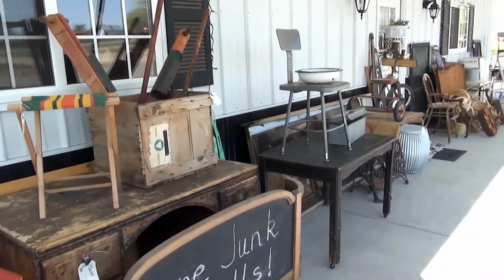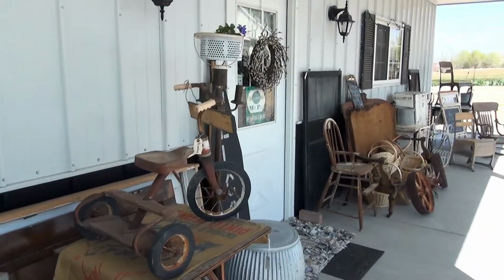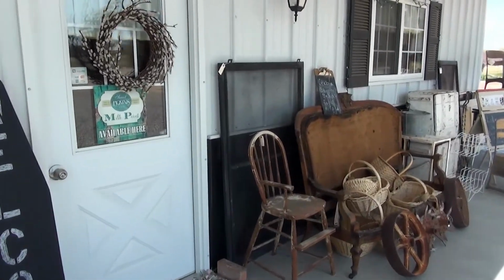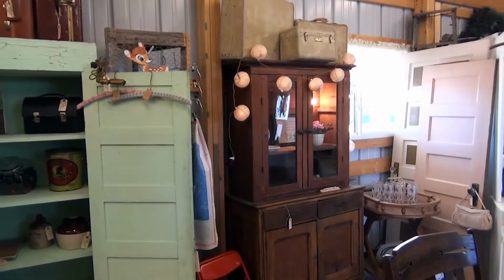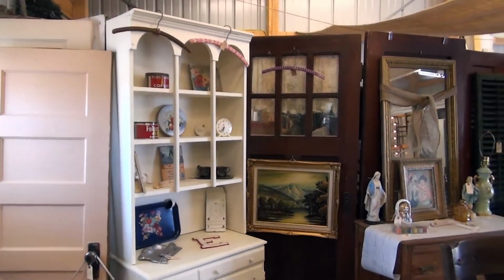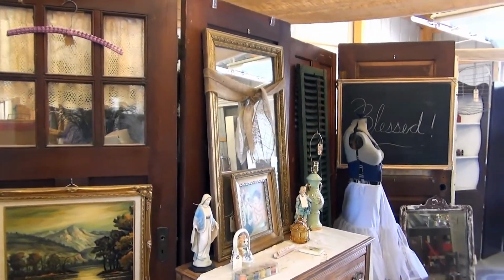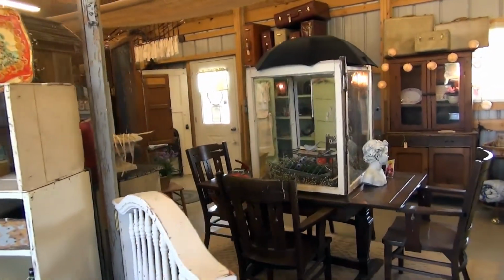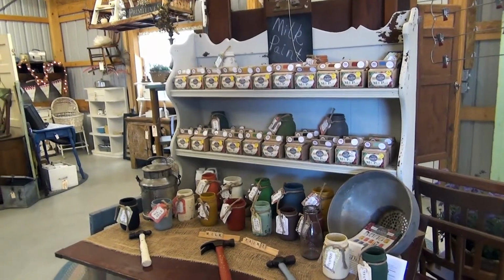Buzzard Creek Primitive Tour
Tour of Buzzard Creek Primitives Barn.